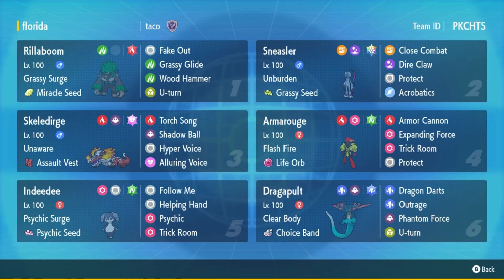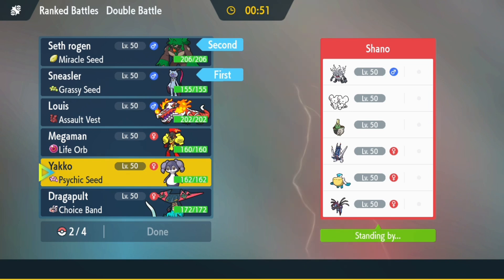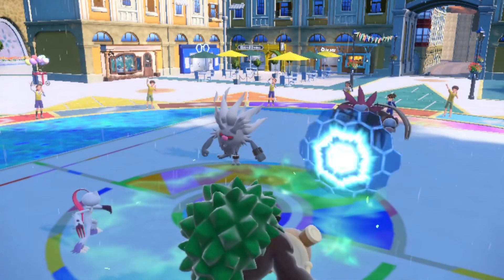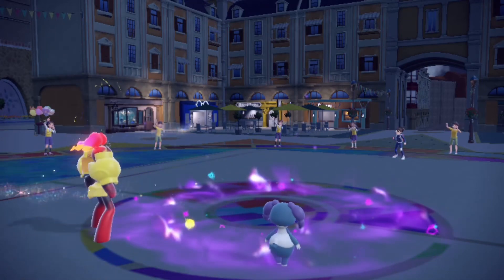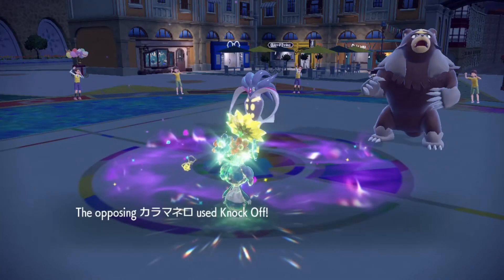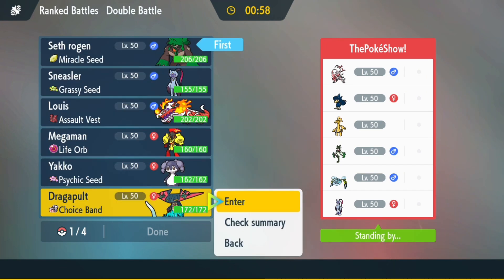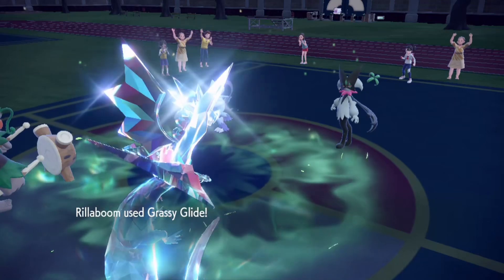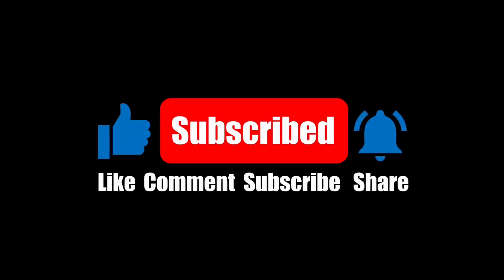THE RILL & FROG TEAM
TEAM CRATOR-Taco

RENTAL CODE- PKCHTS

INTRO : 0:00

GAME ONE- 1:35

GAME TWO- 5:08

GAME THREE- 8:31

NFL Theme Song official trap remix
YOUNGMIKEJACK

GlitchxCity

Marnie Battle Music TMG remix
The Musical Ghost

Pokémon Scarlet and Violet - Penny Battle Theme (Remix)
GlitchxCity

Pokémon Reborn - Champion Battle Theme
GlitchxCity